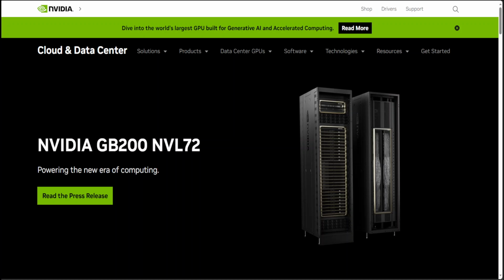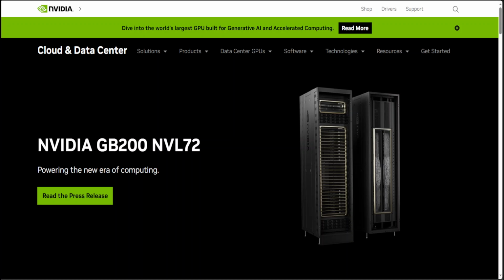NVIDIA Releases World's Most Powerful Chips - GB200 and B200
This video shares the details of NVIDIA'S new super chips the Blackwell B200 GPU and GB200.